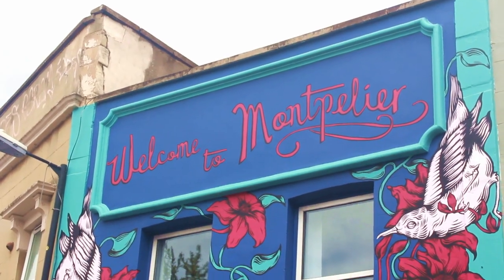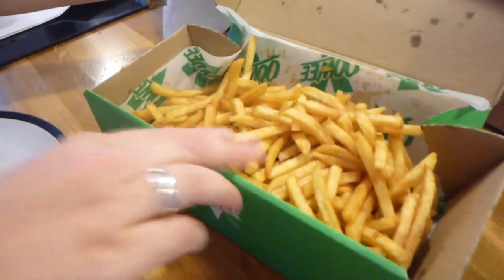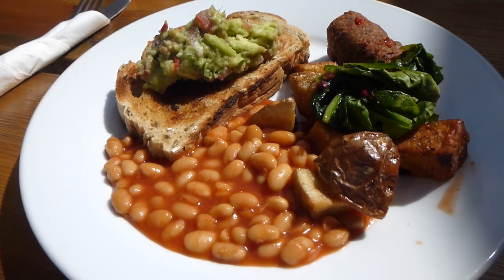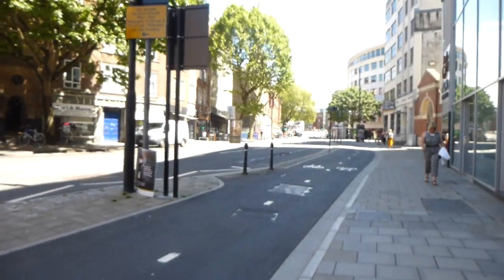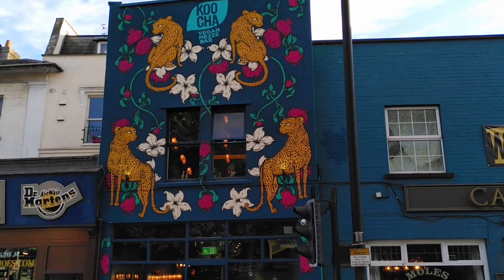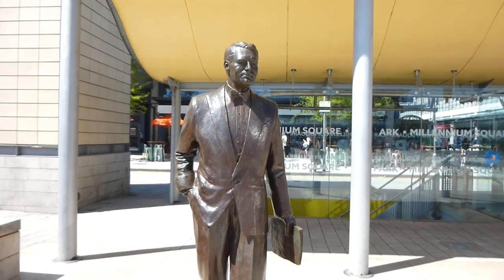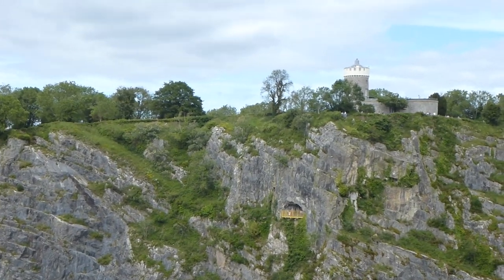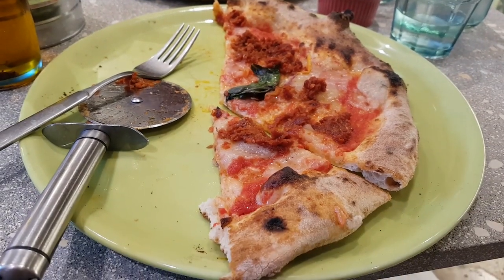Bristol Break - Vegan Food and Travel Vlog - June 2021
We went to Bristol for a couple of days for a mini-break. Food, art, history and nice weather.

Summer Tour by BraveLion @bravelion

Feel It by LiQWYD @liqwyd

Young Love by LiQWYD @liqwyd